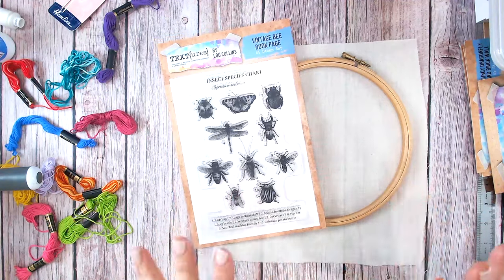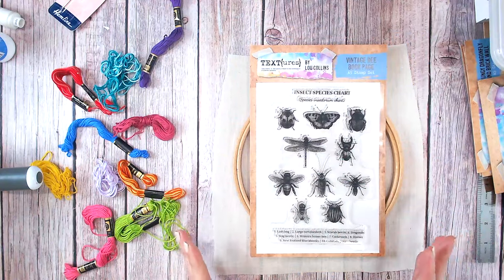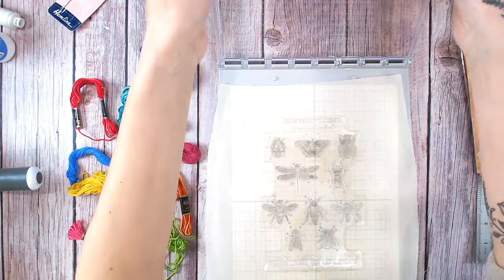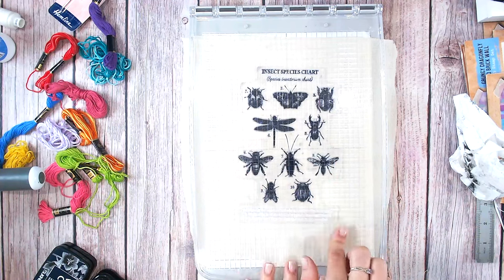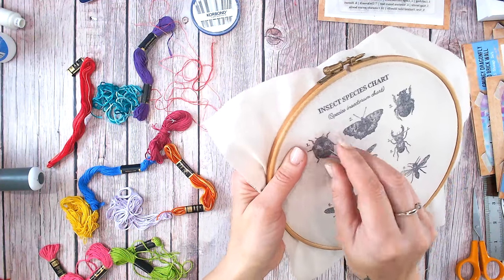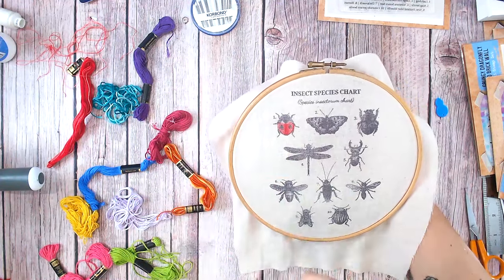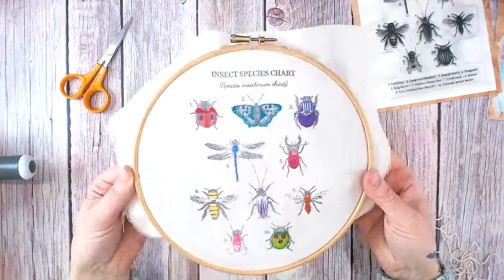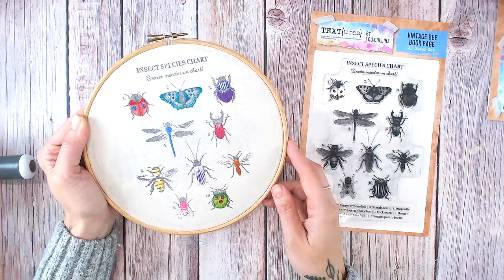Embroidery Wall Art - Step by Step Tutorial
Learn how to use your clear stamps to create beautiful but simple embroidered pieces or art to hang on a wall of gift to someone.

Watercolour cardstock